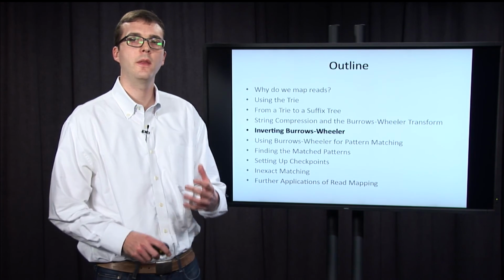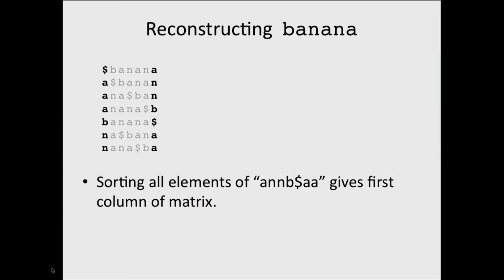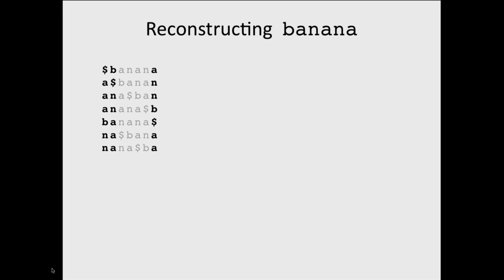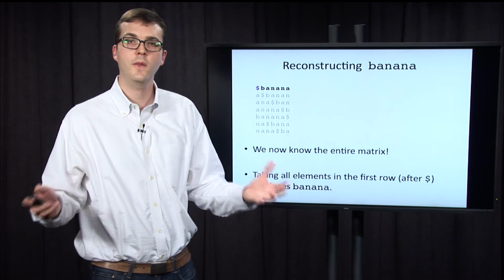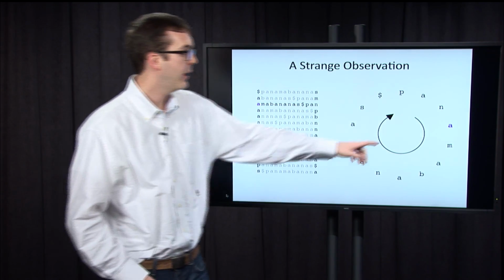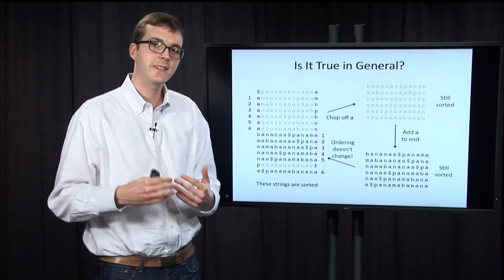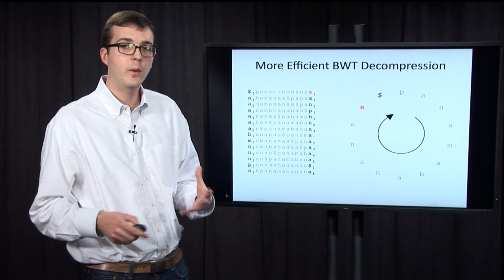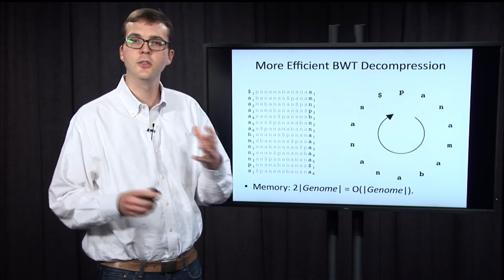Inverting Burrows-Wheeler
This is Part 5 of 10 of a series of lectures on "How Do We Locate Disease-Causing Mutations?" covering Chapter 9 of Bioinformatics Algorithms: An Active Learning Approach, by Phillip Compeau and Pavel Pevzner.